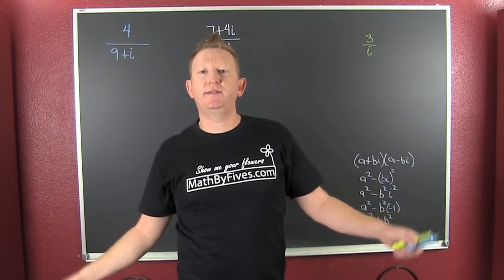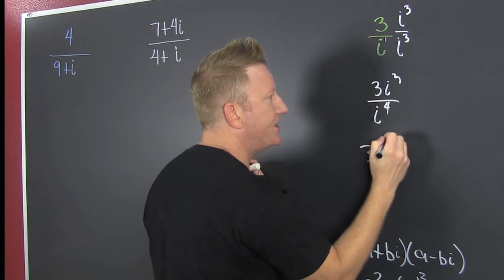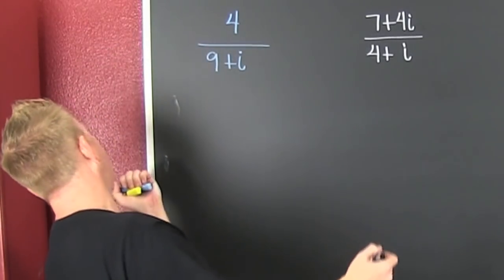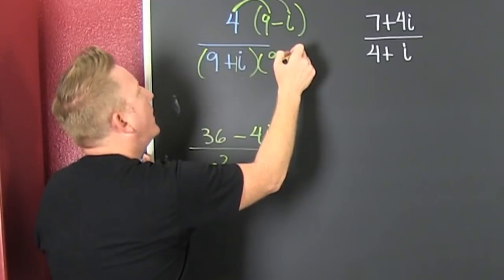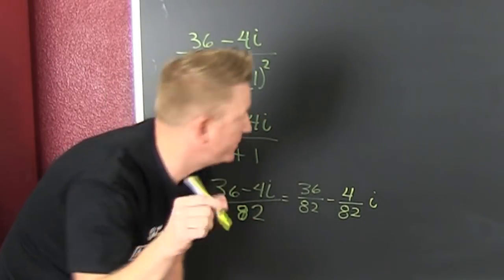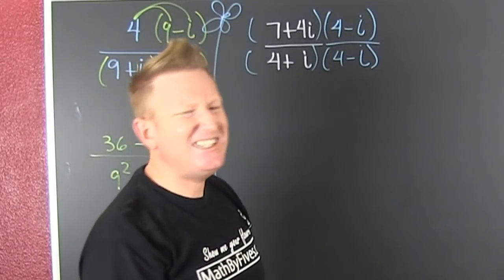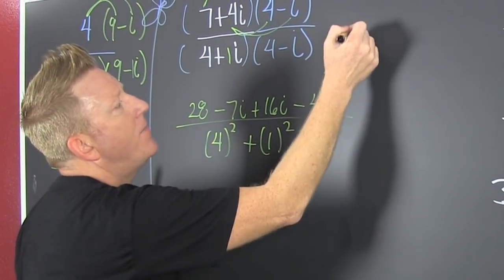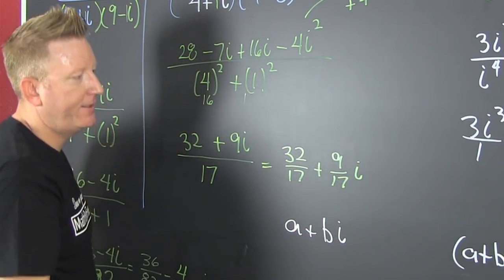division by a complex number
This video is all about division of complex aka imaginary numbers. it has three examples. division by a monomial. division by a binomial, and division by a binomial with a binomial numerator.